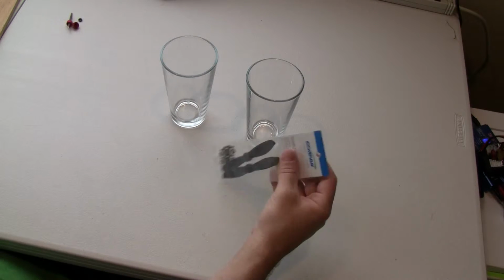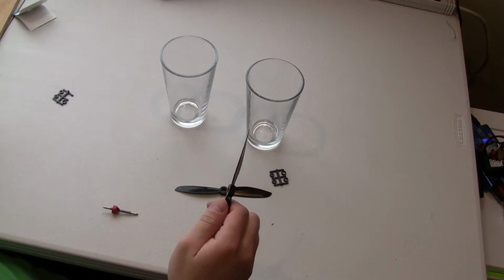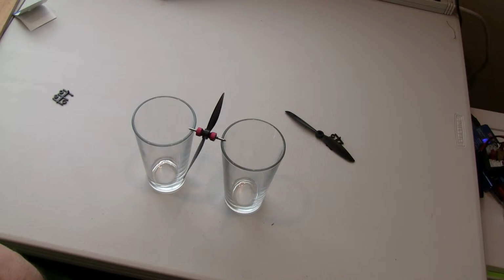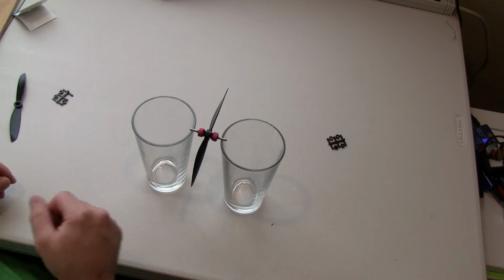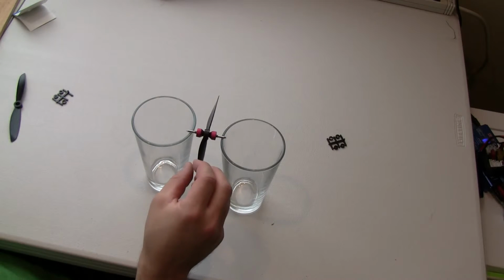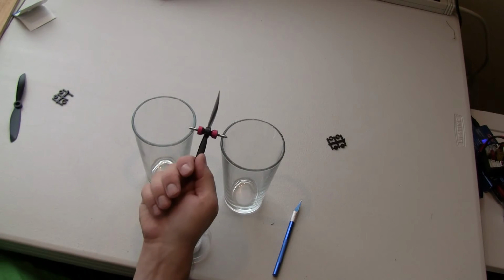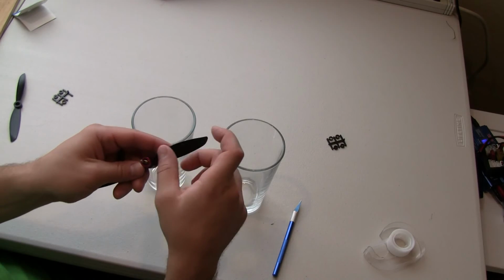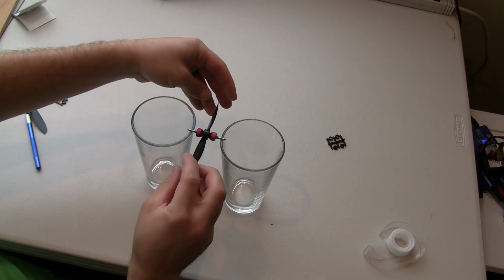FPV 250 Racer Prop Balancing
Jello Sucks, Balance your props to help reduce jello and smooth out overall performance.